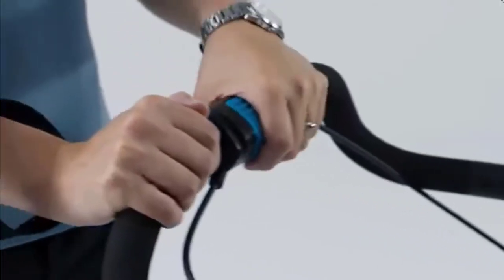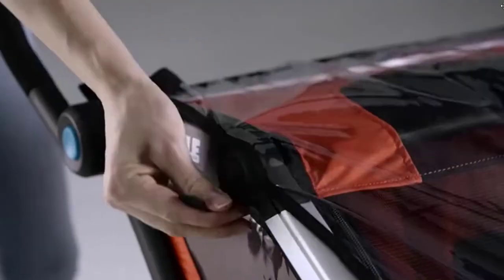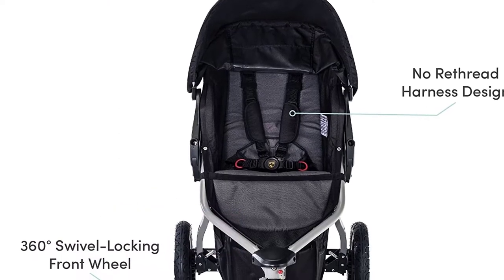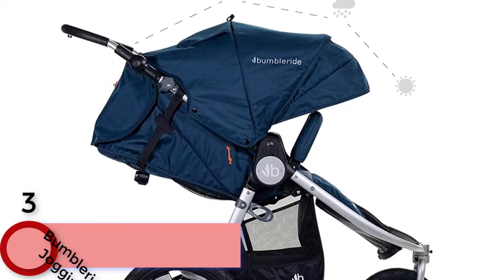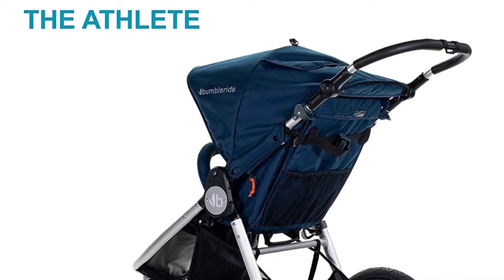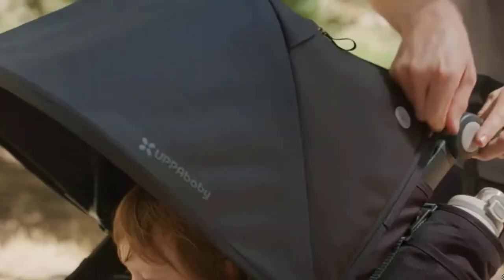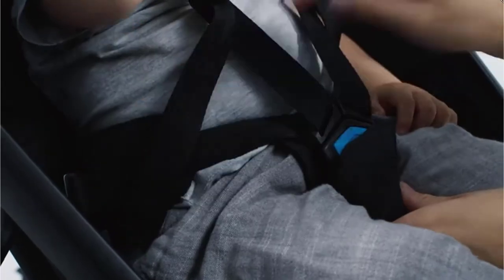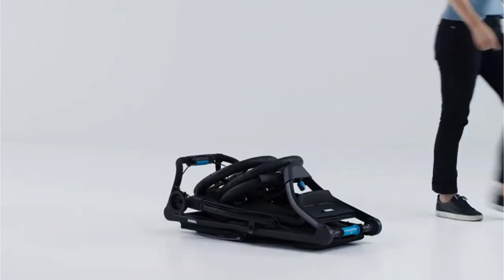Best 5 Running Strollers| Easy To Decide | Best Gadget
5.  Thule Chariot Cross Multisport Trailer & Stroller.

4. BOB Gear Rambler Jogging Stroller.

3.  Bumbleride Speed Jogging Stroller.

2. Ridge Stroller.

1. Thule Urban Glide 2 Jogging Stroller.